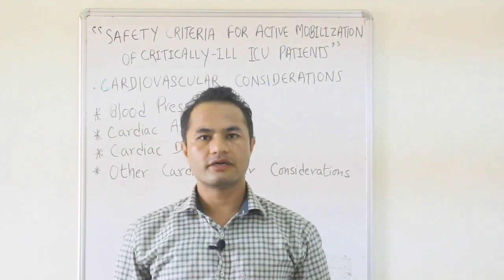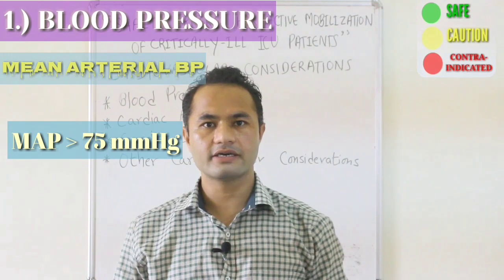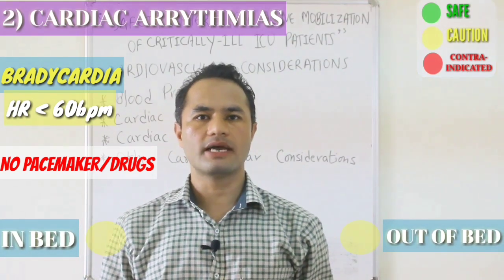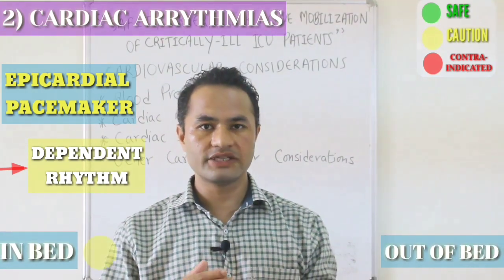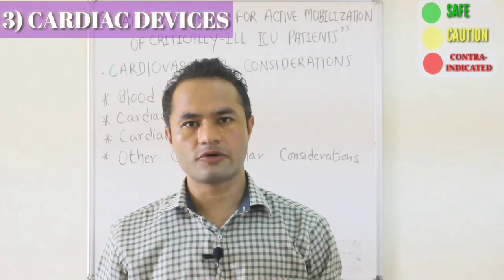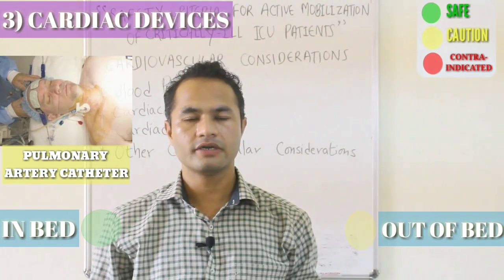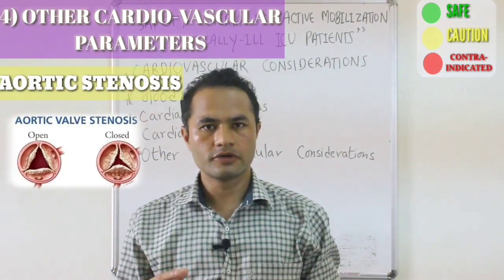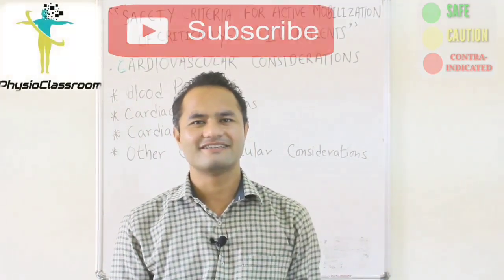CARDIOVASCULAR CONSIDERATIONS FOR ICU MOBILIZATION : PART 1/2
THIS VIDEO 🎥  TALKS IN DETAIL ABOUT VARIOUS CARDIOVASCULAR CONSIDERATIONS SUCH AS BLOOD PRESSURE , CARDIAC ARRHYTHMIAS , CARDIAC DEVICES & OTHER IMP. CRITERIAS & ALSO DISCUSSES THEIR POTENTIAL RISKS & BENEFITS IN MOBILIZING ICU PATIENTS.